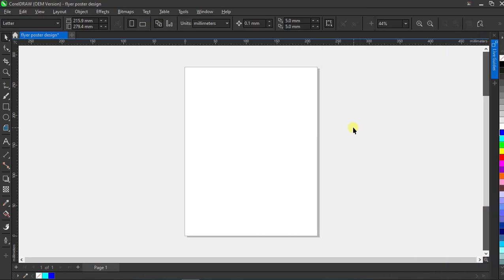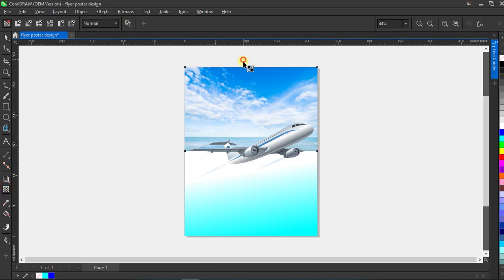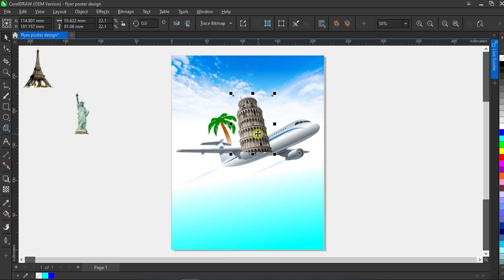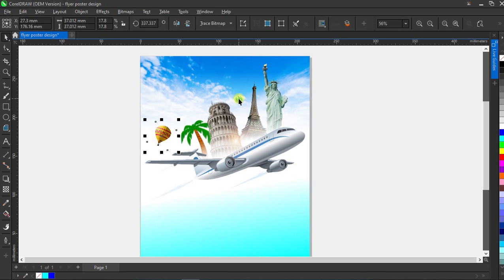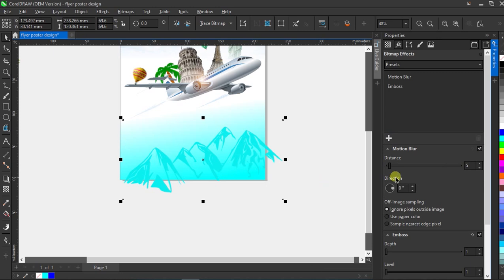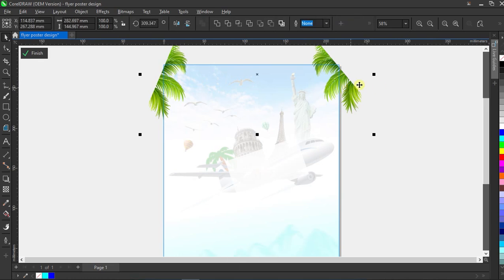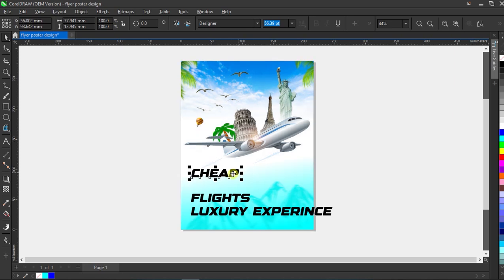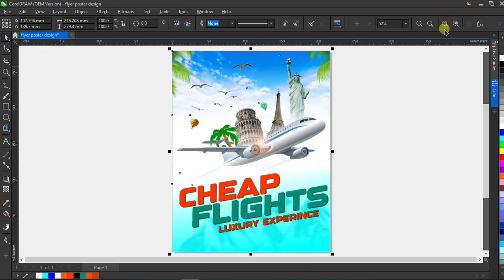Create a Professional Travel Flyer in CorelDRAW | Easy & Stylish Design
🎨 Hi, I'm Abdullah Jaan! Welcome to Bright Tag Designs – Your Gateway to Becoming a Pro Graphic Designer!**

Ever dreamed of becoming a **successful Graphic Designer**? You've come to the right place! Here at **Bright Tag Designs**, I provide step-by-step tutorials to transform you from a beginner into a skilled, industry-ready graphic designer, all from the comfort of your home (**"Ghar Baithe Graphic Designer"**).

We dive deep into the essential tools of the trade:
✅ **CorelDRAW** - From basic shapes to complex vector art.
✅ **Adobe Photoshop** - Mastering photo editing and digital graphics.
✅ **Adobe Illustrator** - Creating stunning logos and illustrations.

✔️ Complete CorelDRAW, Photoshop & Illustrator Tutorials (Beginner to Advanced)
✔️ Professional Logo & Poster Design Techniques
✔️ Freelancing Tips to Kickstart Your Design Career
✔️ Creative Design Challenges & Speed Art
✔️ Branding & Business Identity Inspiration

**🔥 IN THIS VIDEO: Mastering Essential Tools!**
We're breaking down the core tools every designer must know:
1. **The Power of the Gradient Tool**
2. **Creating with the Free Hand Tool**
3. **Perfecting Designs with the Shape Tool**

**💡 Ready to Unleash Your Creativity?**

*(Let's build your community! Add your Facebook, Website, and Twitter links when they are ready)*

**🔖 HASHTAGS TO BOOST YOUR REACH:**